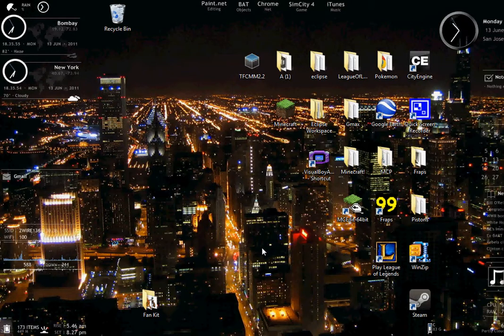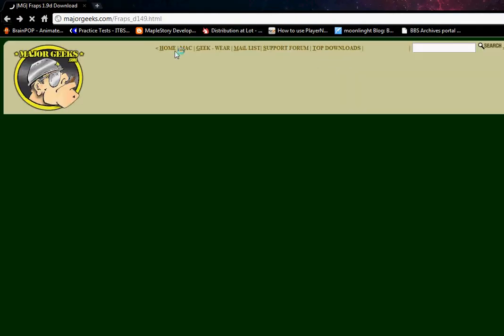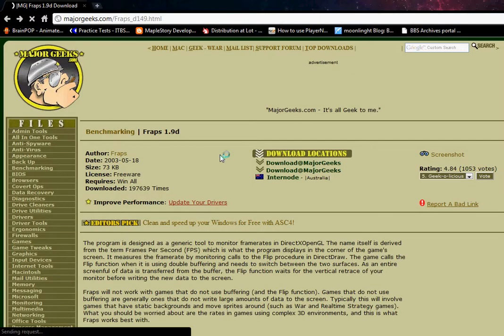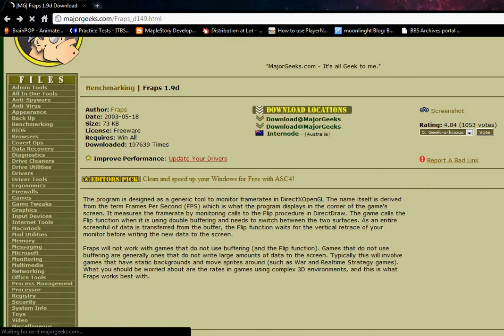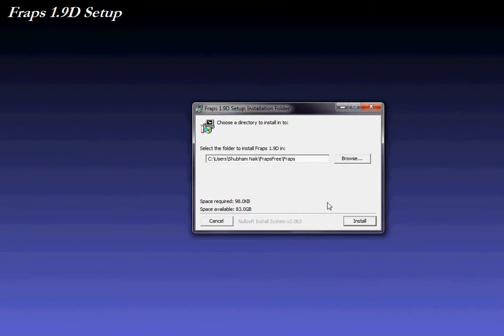How to get Free Fraps Legally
Its me SoGong, here to show you how to get fraps for free